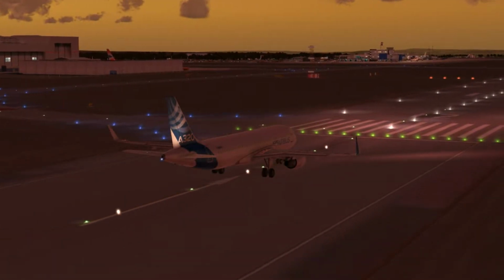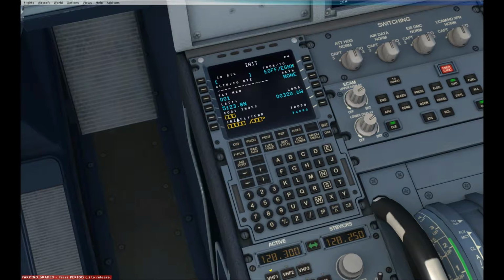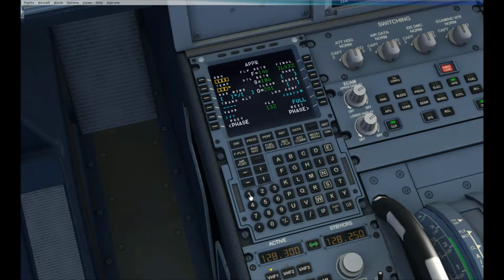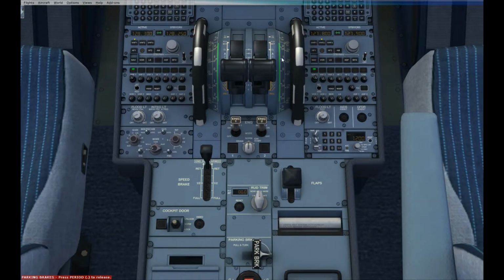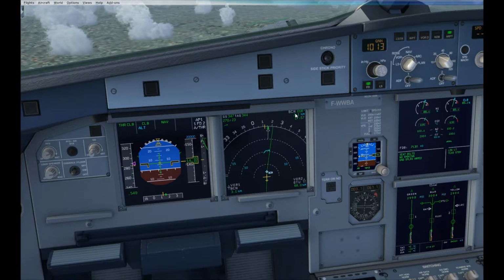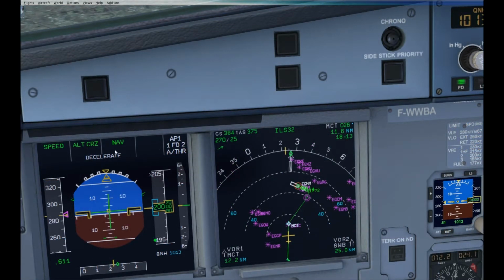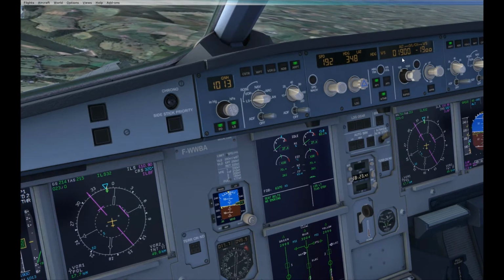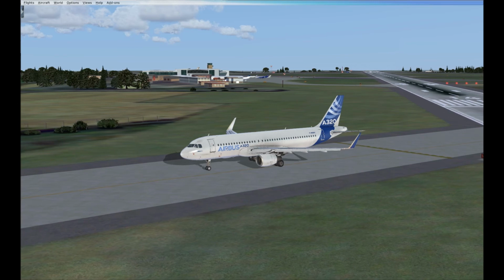A320 Part 8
This 45 minute video shows how to programme the FMC with BASIC information for a flight, and then how to follow that flight under FMC control. Certain data still has to be entered to the Auto-pilot at times, and the system can be over-ridden at any time by the pilot - as shown for the landing. The video should give a general insight into how the system is used - then practice makes perfect ! PLEASE NOTE that the FMC can be used for FAR MORE than is shown in this video - SIDS, STARS, HOLDS, DIRECT TO, etc. and this video is designed to simply gain practice in its general use. The use - as shown - may not be technically correct - but will enable its use as a flying aid within FSX.